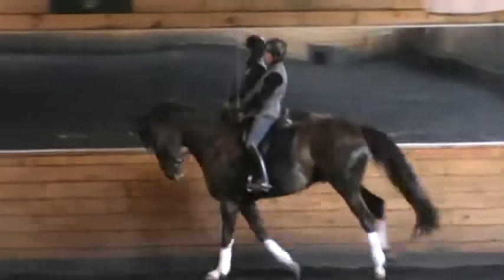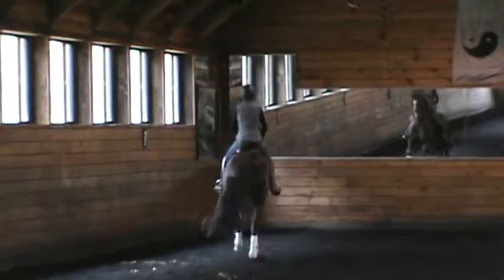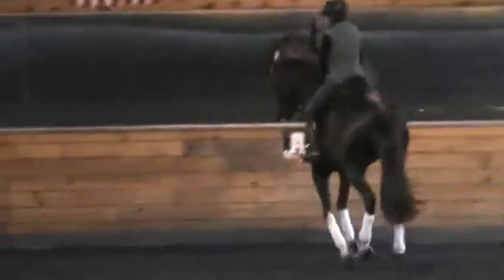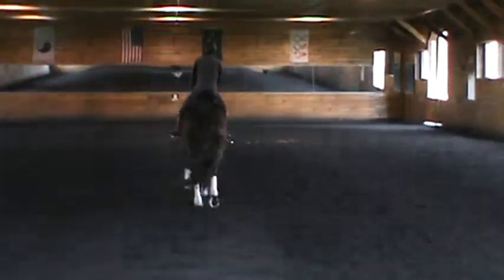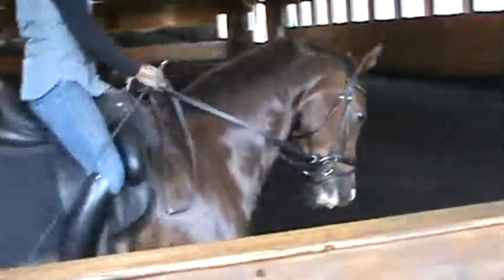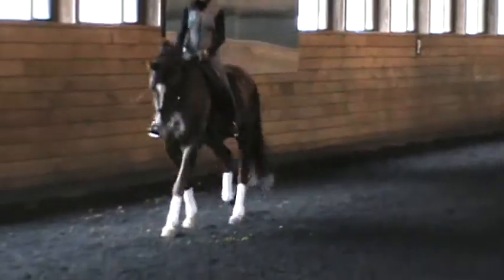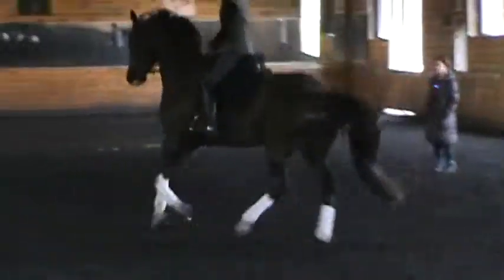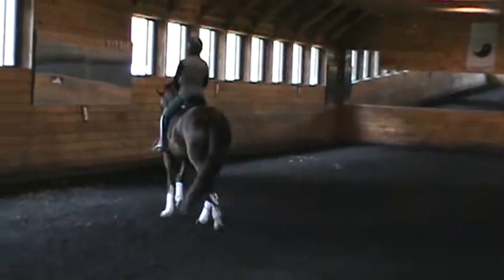Cado with Kathy Connelly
Annie riding Cado, owned by Denise Sarnoff, with Kathy Connelly May 1st, 2015